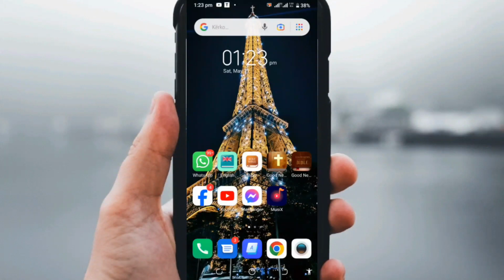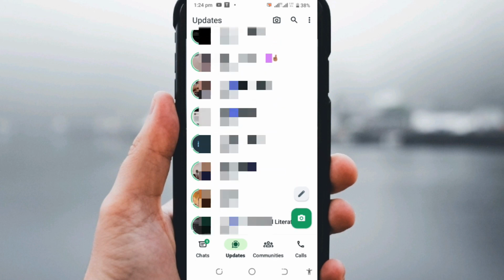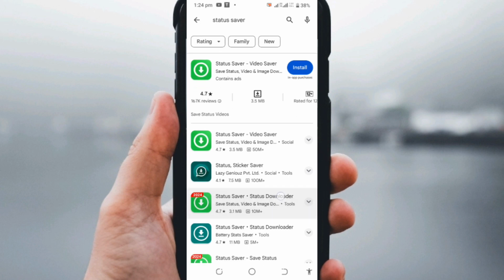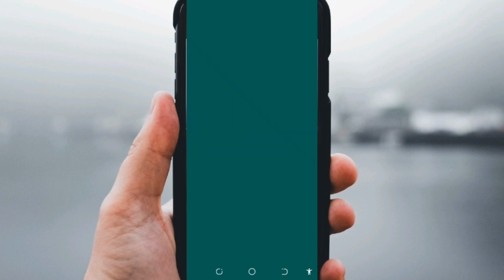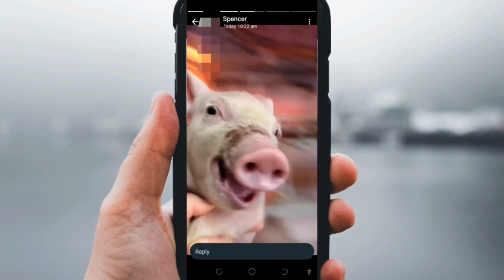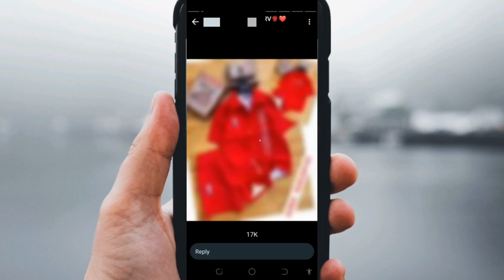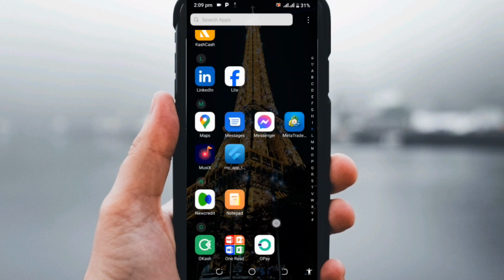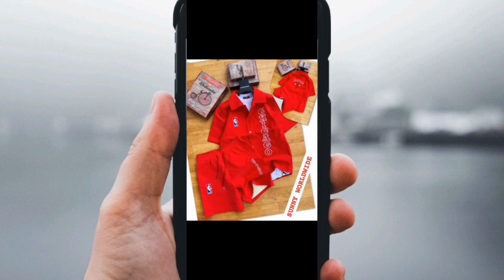How to Download WhatsApp Status Video and Photo on Your Android Smartphone 2024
WhatsApp is the most popular cross-platform messaging platform out there. Learn how to easily save WhatsApp status directly to your media storage with this step-by-step video guide. Say goodbye to the hassle of taking screenshots or asking friends to resend their status updates. Watch now and streamline your media saving process!"